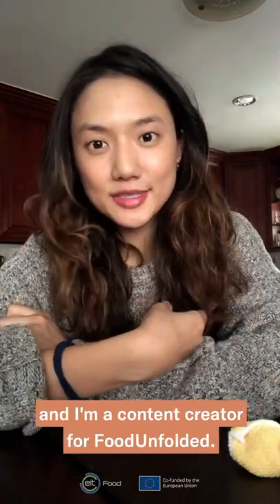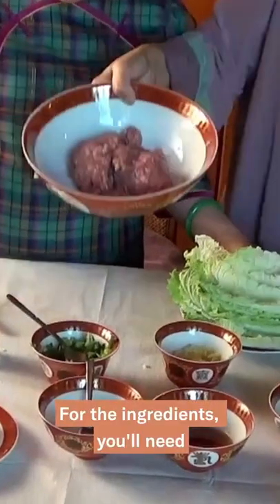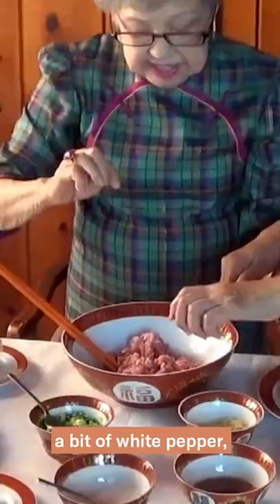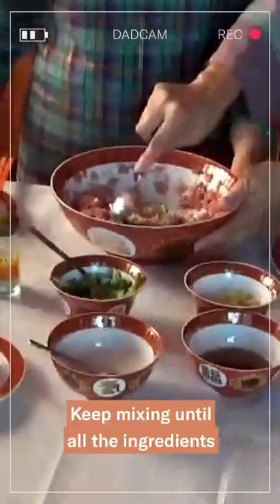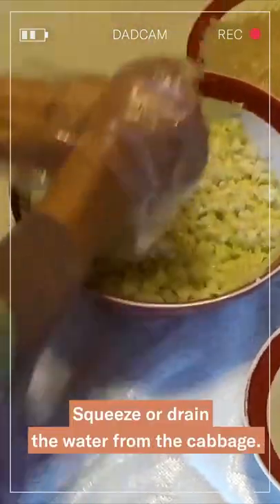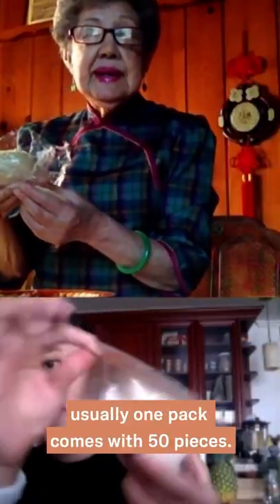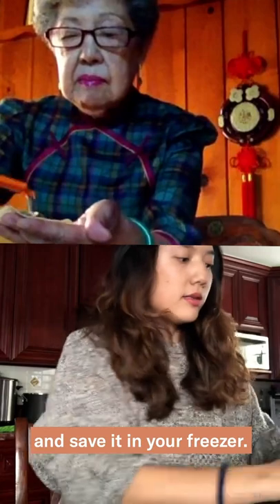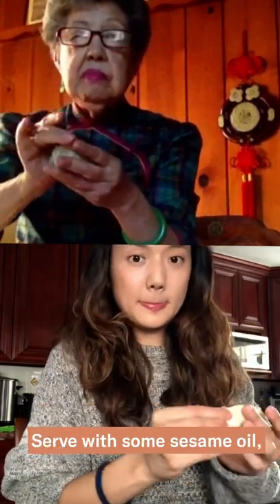Dumpling Recipe | How To Make Chinese Pork & Vegetarian Dumplings With Apu Shirley | Family Recipes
Ever wanted to try and make your own dumplings? Lynn learns from her 93-year-old grandma and mom on how to make and wrap traditional pork dumplings! For those who don’t eat meat, Apu Shirley even shares a written vegetarian option at the very end!

Thank you Lynn for sharing your family cooking secrets!

Traditional Pork Dumpling Ingredients:
 - 1/2 lb minced pork meat (30% fat, 70% lean muscle
- 1/4 cabbage
- 1/2 bunch Chinese chive
- Ginger (minced)
- 2 stalks of diced spring onion
- 1 egg
- Soy sauce
- Rice wine
- Sesame oil
- Salt
- Fine white pepper
- Water
- Dumpling wrappers (pre-made)

Vegetarian Dumpling Ingredients:
- 1/2 minced cabbage
- 1/2 minced carrot
- 1 celery (minced)
- 5 button mushrooms (minced)
- 5 woodear mushrooms (minced)
- 1/2 bunch coriander (minced)
- 1/4 Ginger (minced)
- Cooked rice vermicelli (minced)
- 2 stalks of diced spring onion
- 2 eggs (cooked and scrambled)
- Soy sauce
- Sesame oil
- Salt
- Fine white pepper
- Water
- Dumpling wrappers (pre-made)

his project is co-funded by the European Union.